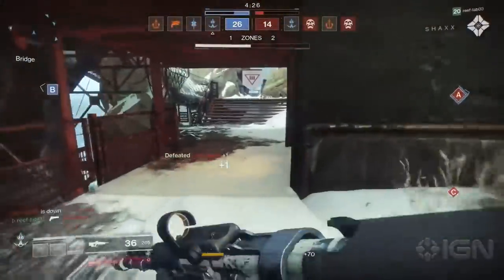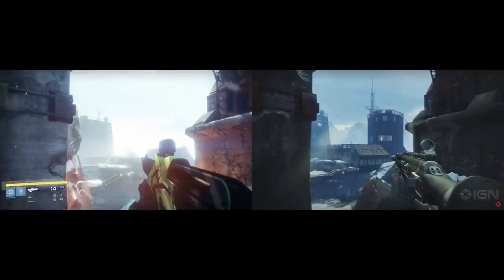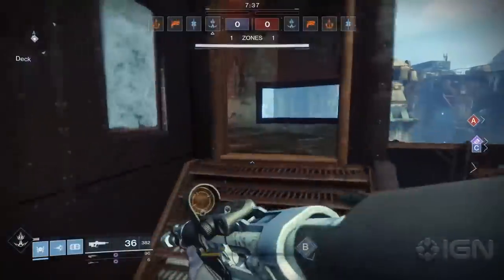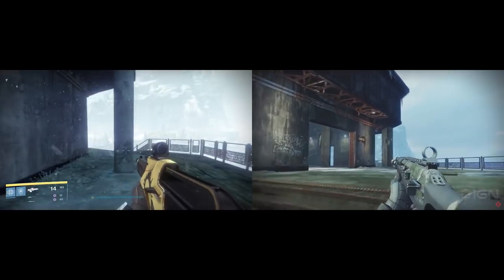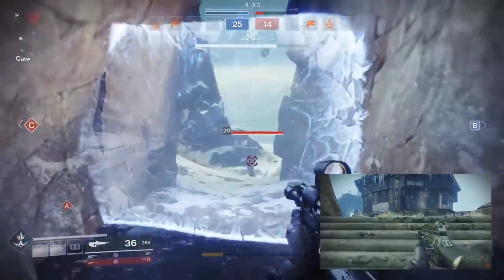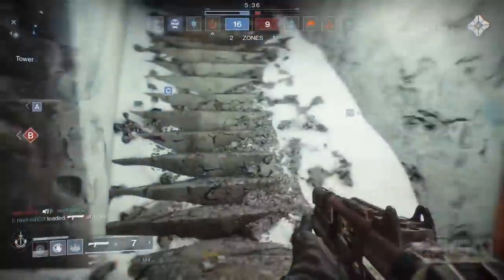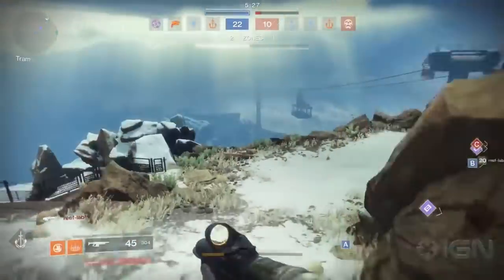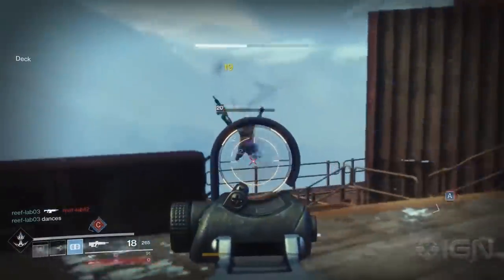Destiny 2: New Gameplay on Vostok PvP & The Fate of Shoulder Charge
Vostok was the latest PvP map revealed by IGN, which takes place on Felwinter Peak!  I went back to Felwinter Peak and did some before and afters to see how the map ended up changing and we'll also take a look at anything of note in the gameplay itself, like the fate of Shoulder Charge.